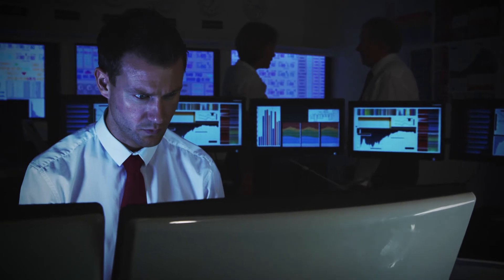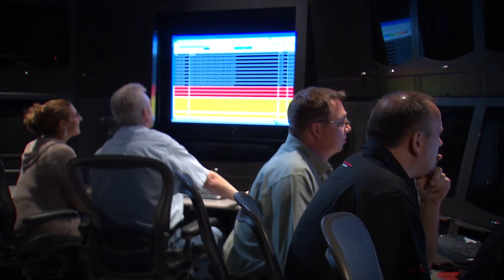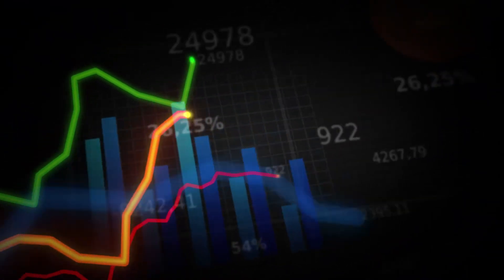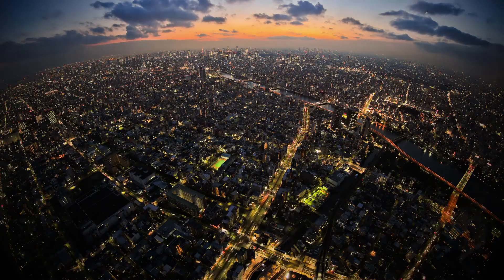Flexible Networking Solutions for Rural and Urban Environments: Con Edison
Con Edison discusses how their flexible network solution is not only meeting the demands rural areas, but the challenges in urban areas, and how collecting real-time data is allowing them to make real-time operational decisions for their customers. The result? More energy efficiency and cost-saving programs. Con Edison is one of the world’s largest energy delivery systems providing energy for 10 million people living in New York City and Westchester County.